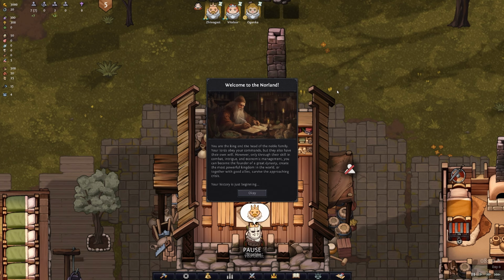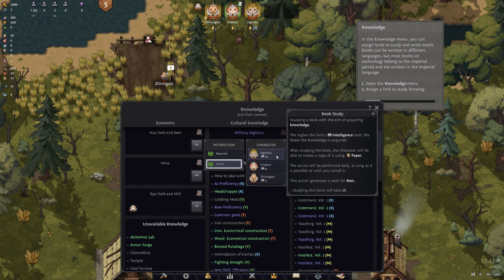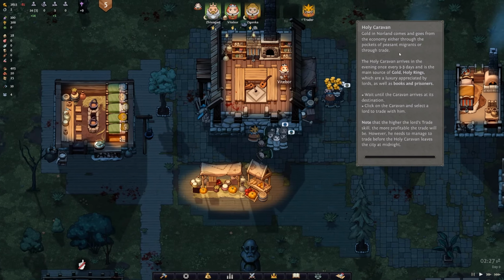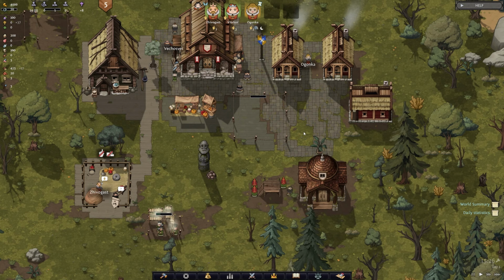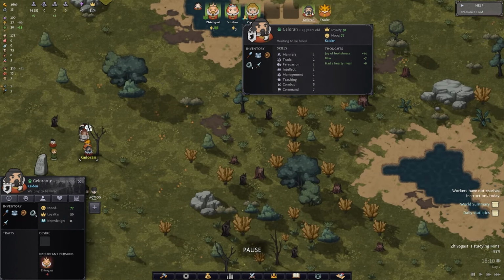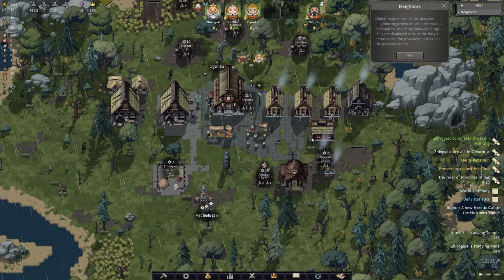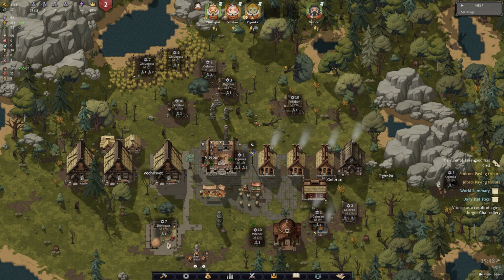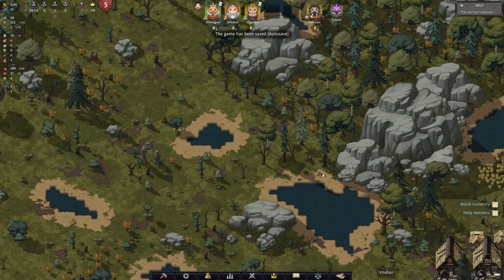Norland! - First Look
A first look at Norland!

If you think you might enjoy Norland you can pick it up